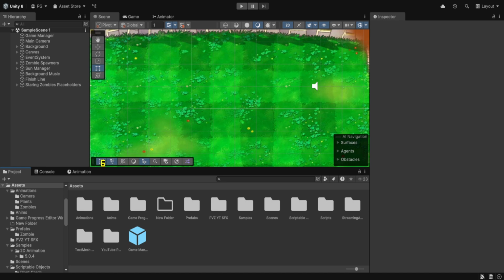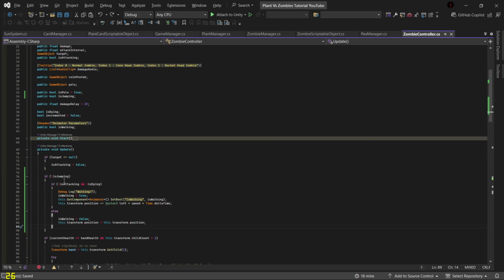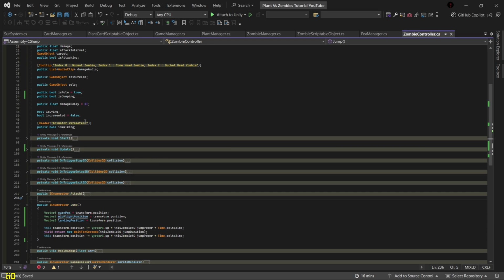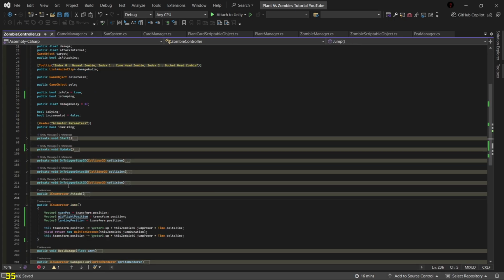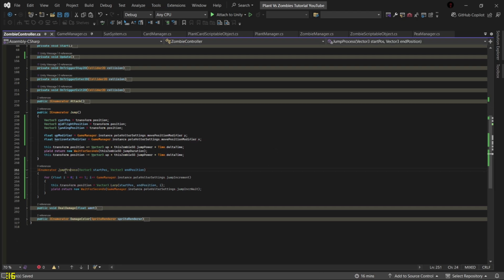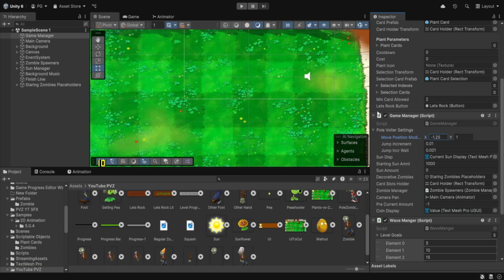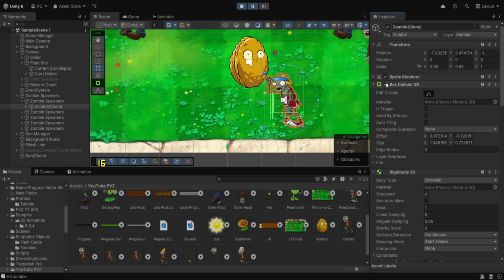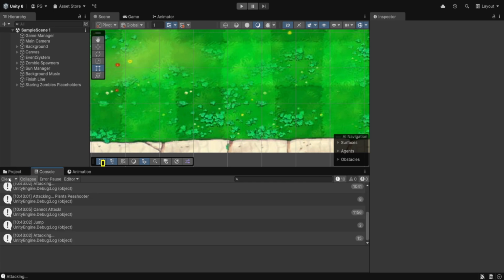C# How to make Plant Vs Zombies in UNITY C# Ep:14.5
Hi guys! I am an indie game dev and a gamer. I am good at making games, graphics and musics, and today we are making a plant vs zombies game in unity C#! This is ep14.5 of the series and in this video we are going to fix a few bugs in the game.

Timestamps:
0:00 : Intro
0:20 : Fixing Pole Volter
14:25 : Fixing Collider Boundaries (Zombies)
15:35 : Adjusting Plant Health & Zombie Attacks
17:40 : Disabling animations (temporary)
18:19 : Outro

My specs:
Laptop
CPU: INTEL Core i7 7500U 3.5GHz
GPU: NVIDIA GeForce 930mx
RAM: 8GB
MODEL: ASUS Vivobook Flip 14

Desktop:
CPU: AMD Ryzen 5 3600x 4.1 GHz
GPU: ZOTAC NVIDIA GeForce GTX 1650 Super
RAM: 16GB

Planned upgrades (towards game dev):
CPU: Seems to be good enough
GPU: RTX 2060 SUPER
RAM: If needed, 32GB